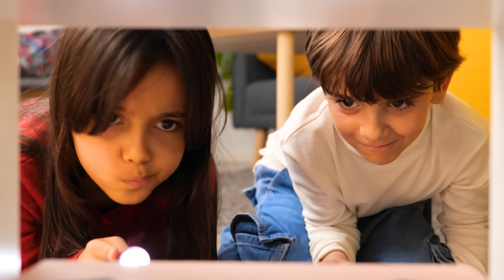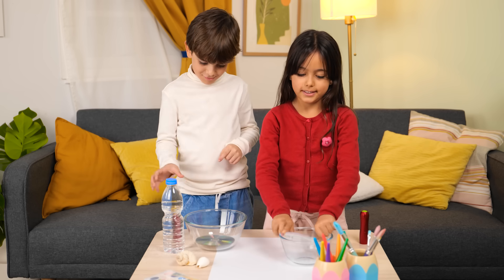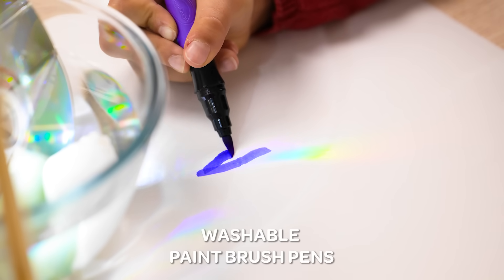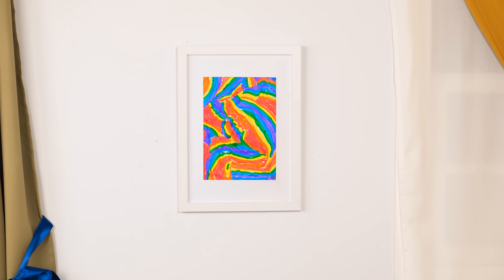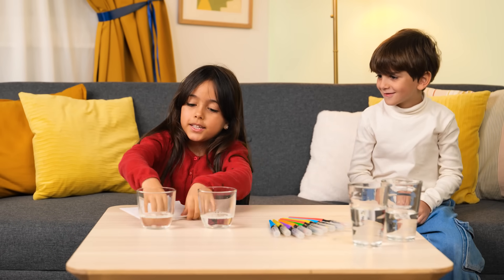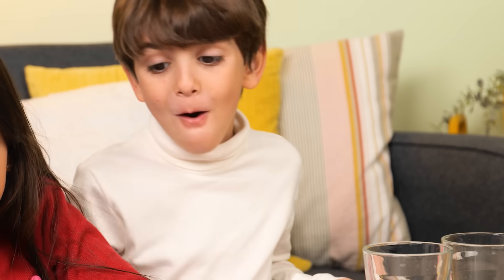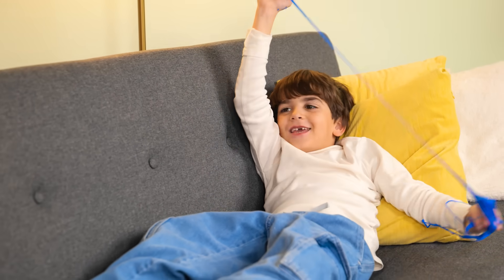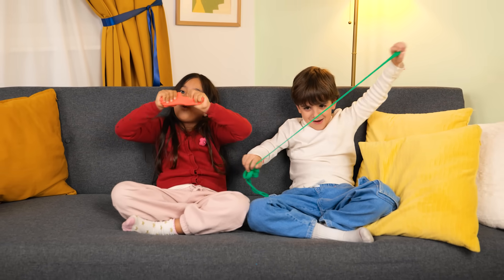Watch Colors Move 🌈 Creative Science Fun for Kids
Turn your home into a science lab full of colorful experiments and fun STEM crafts! 🌈

Learn how water makes colors move, use an old CD to create rainbow reflections and color in unique light patterns, and explore the magic of mixing art and science in creative ways. 🔬✨

Get ready to mix, splash, and experiment because learning has never been this fun! 🎨